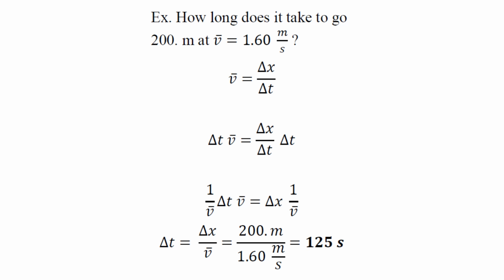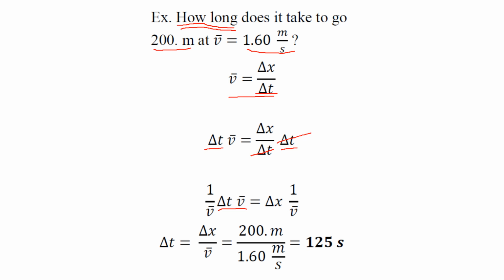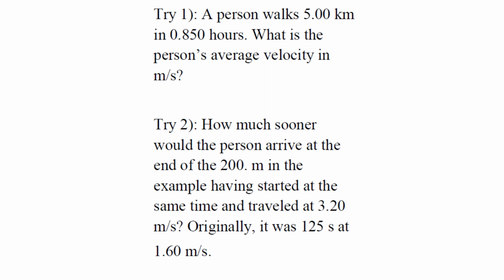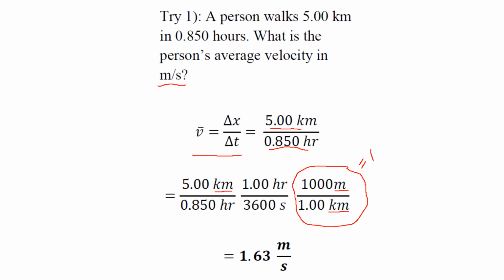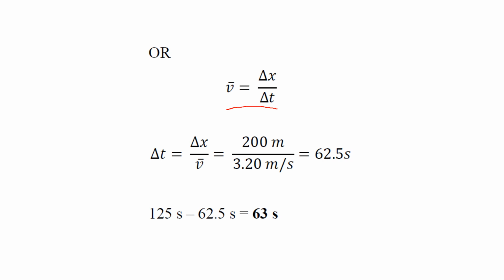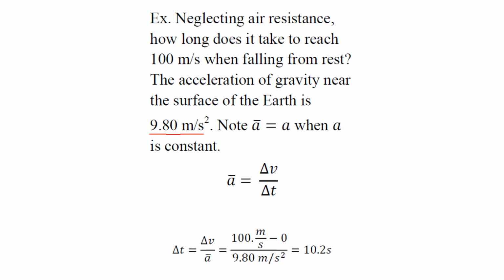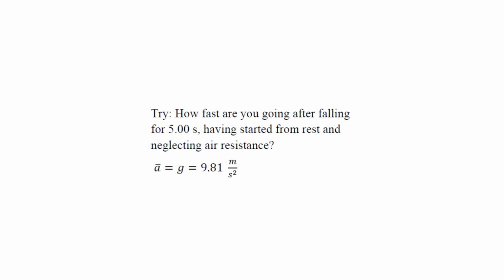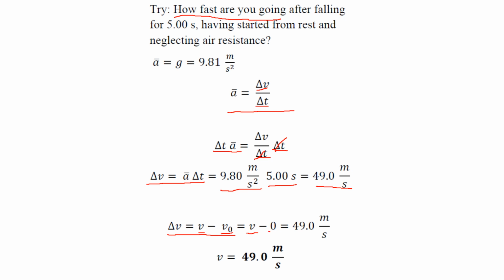Lecture 2 Part 2, Problem Solving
Examples of solving problems using the definitions of average acceleration and average velocity are presented, as are problems for you to try, with solutions.